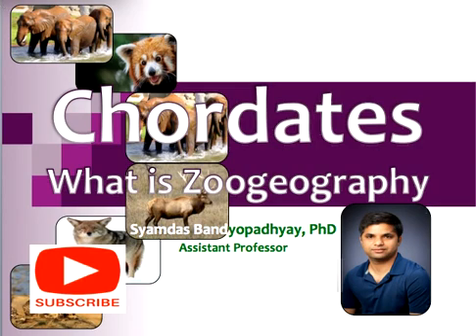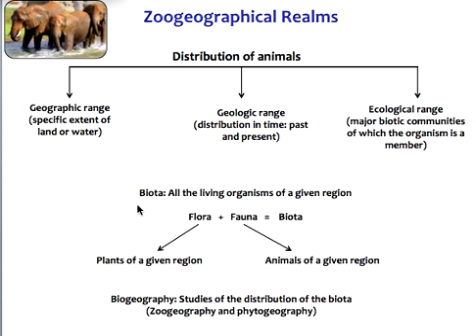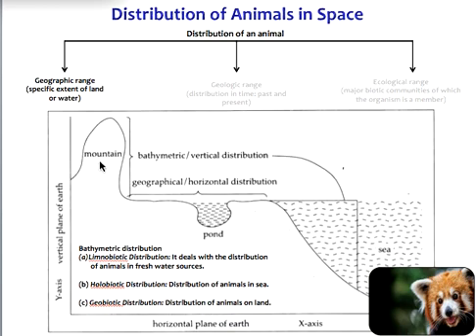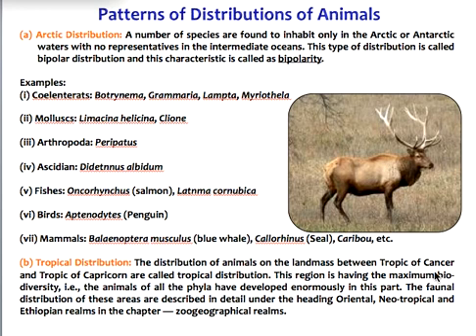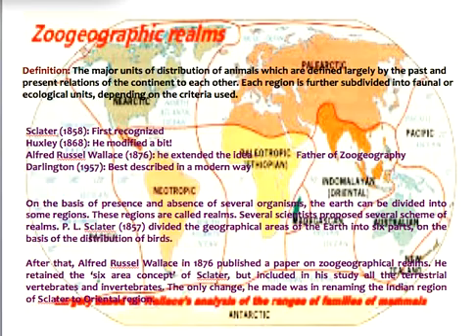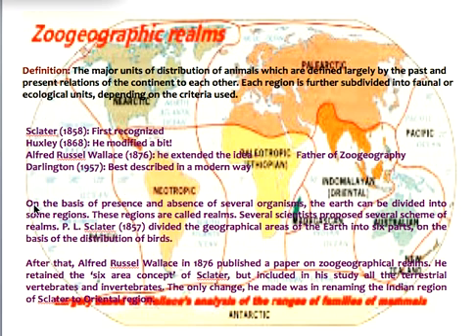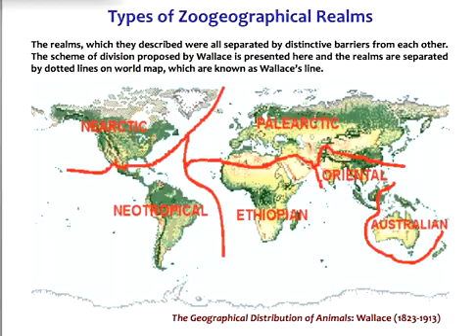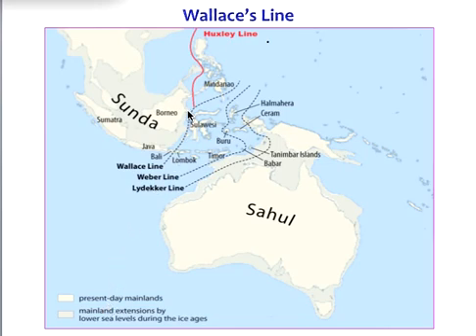Zoogeographical Realms of the Earth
Learn about the Zoogeographical Realms of the earth in six minutes. Do write in the comment section if you have any questions.